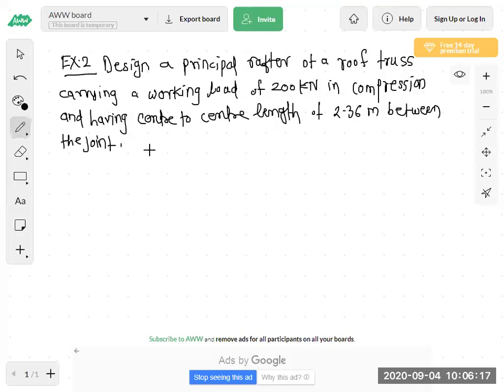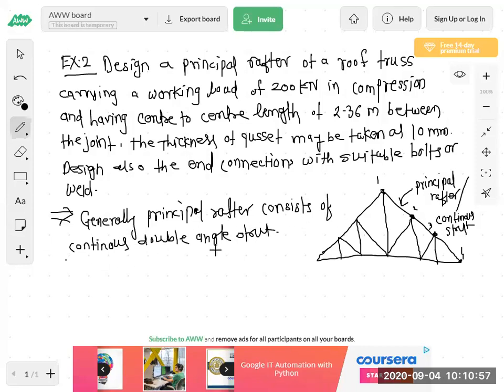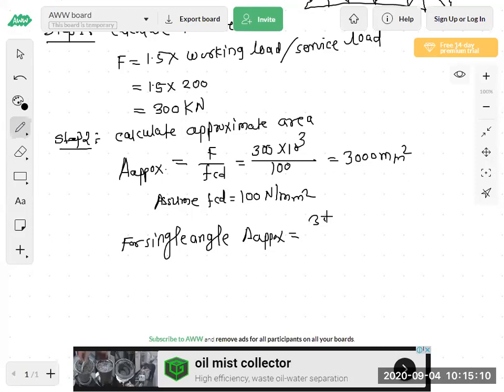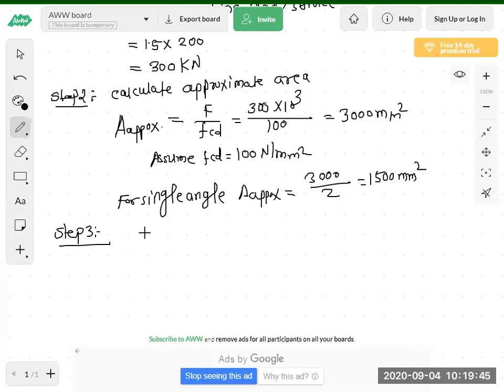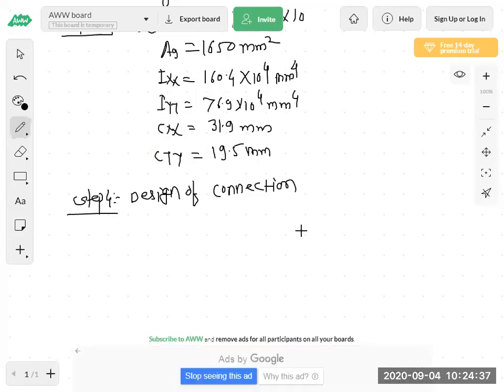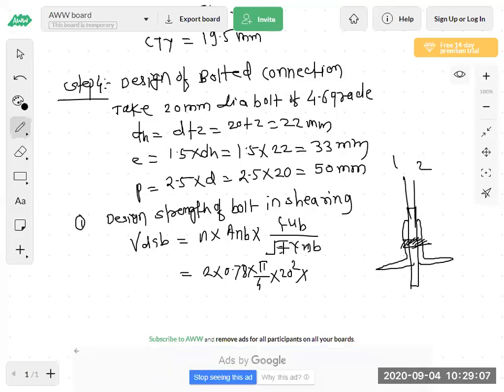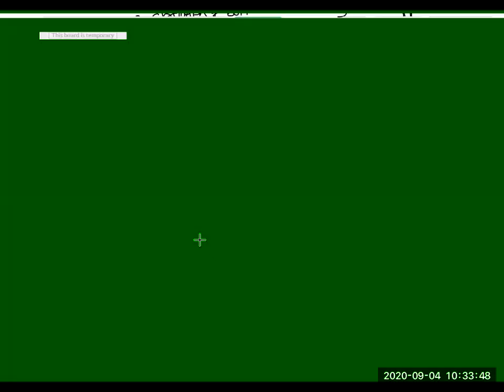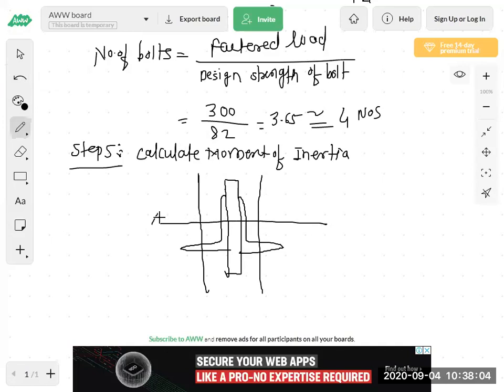Design of Compression Member (Lect.6)